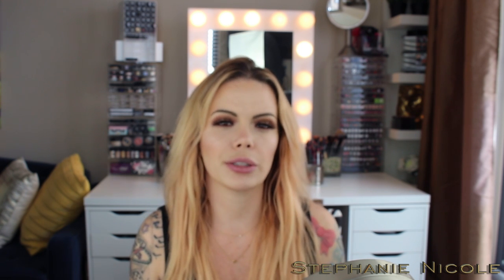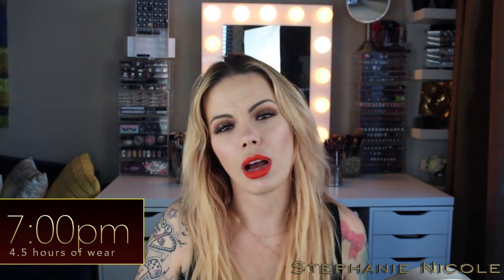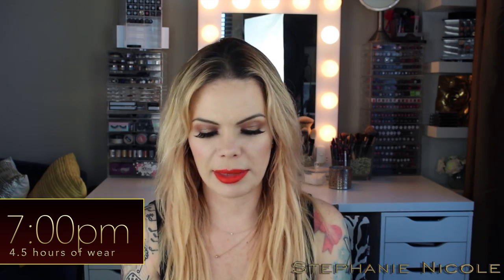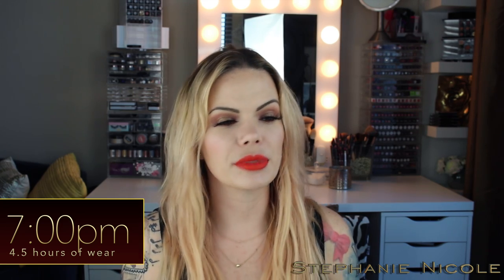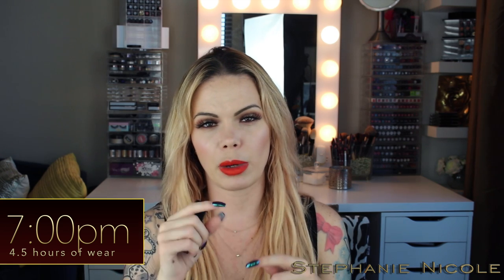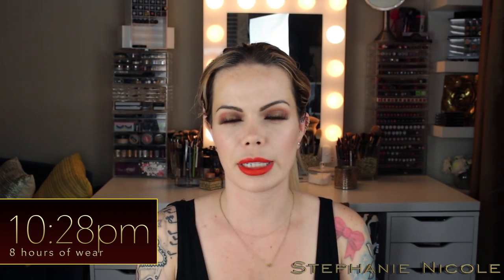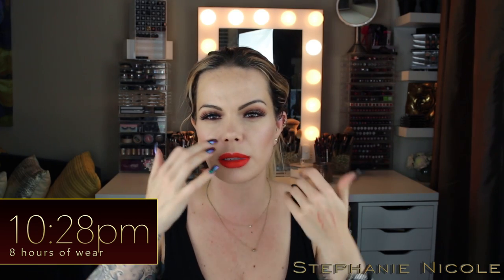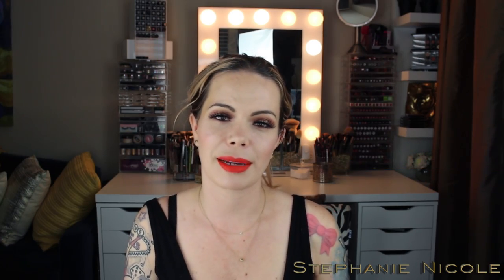Smashbox Always On Liquid Lipstick Review w/ Check Ins (Thrill Seeker)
*CORRECTION: I said the MAC was 1.7oz & the Smashbox was 1.3oz, I meant to say .17oz & .13oz.

I have started a voting list for which brand you would like to see up next, to ensure I am providing you with the most relevant reviews. If there is a brand I have not already reviewed that you would like, and is not listed, please fill it in & I will do my best. The colors I have are in the parenthesis

I have purchased all these products shown. YouTube is not my job, I am employed in the professional beauty industry. I do this for fun. I purchase all of my own products. If you would like to support me, thank you so much, if you are uncomfortable doing so, no worries, you can search the products names I have listed in Google to find where to purchase them, and still thank you so much. I hope you enjoy my videos**

Stephanie Nicole
1770 Post St. #162

I have comment moderators to delete the skid marks of the internet off my page. Disagreements are welcome, I encourage the dialogue. Bad-mannered comments will be deleted before I can ingest your negativity, & you will be blocked. Not only against me, but other viewers. Its not welcome on my little corner of the internet. Don't be a skid mark, be cool 😉

Nails Aora Chrome Powder in A1

xoxo